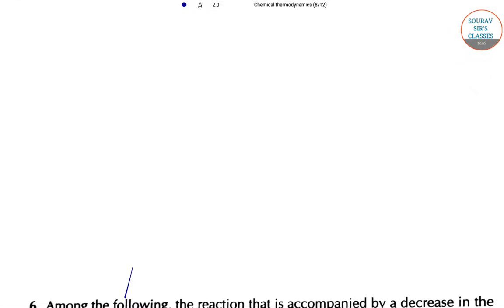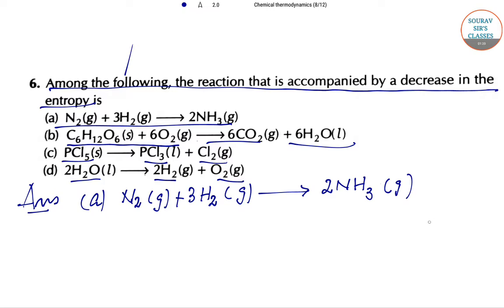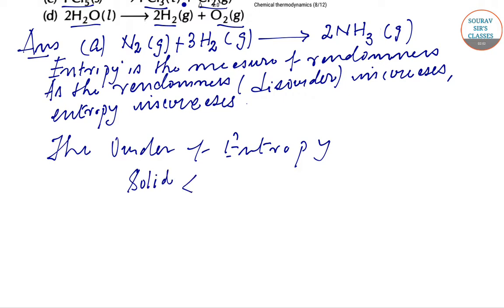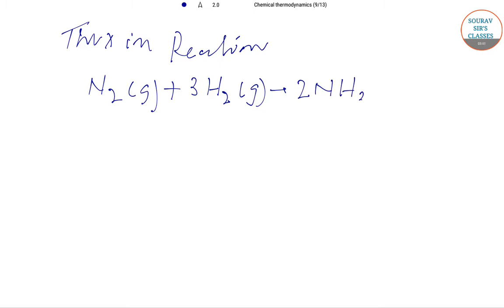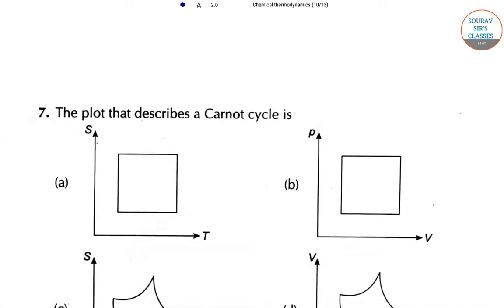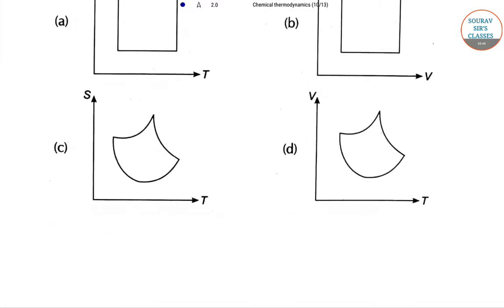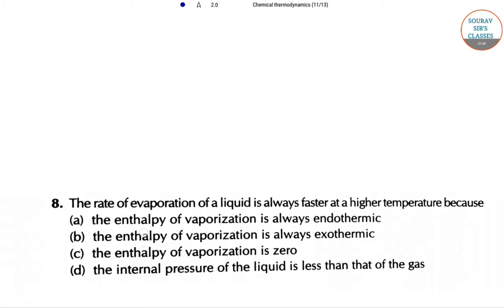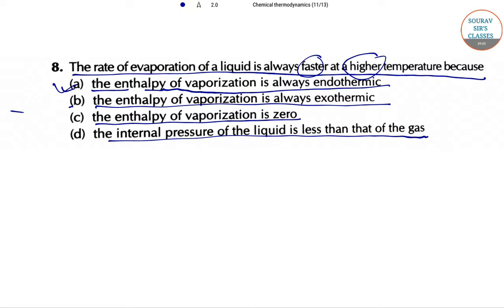Chemical Thermodynamics 3